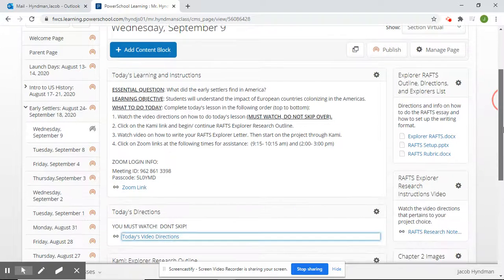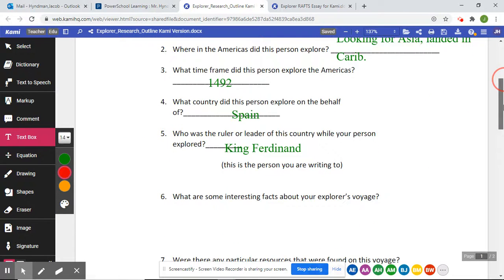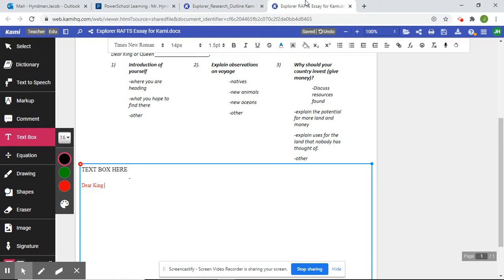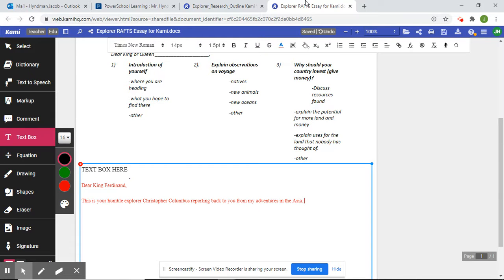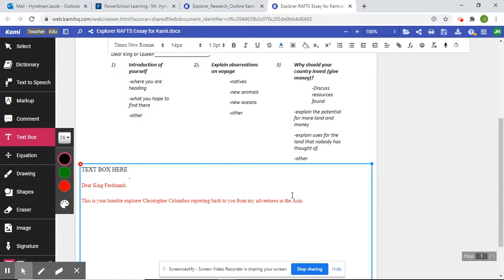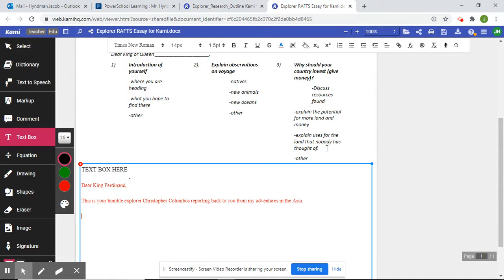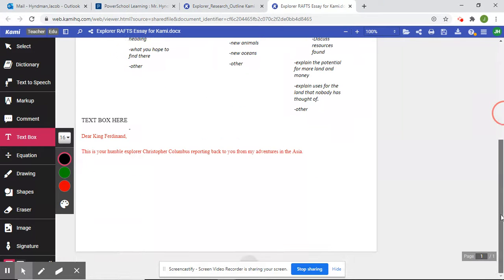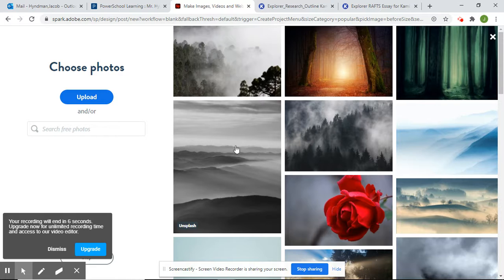RAFTS Letter Directions: Sep 9, 2020 9:52 PM